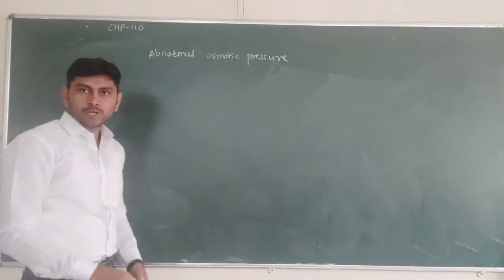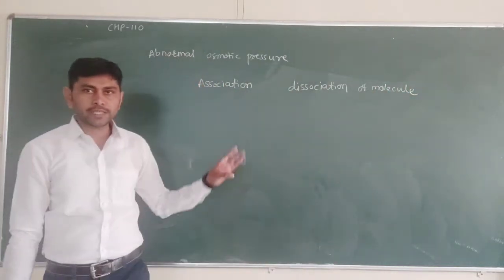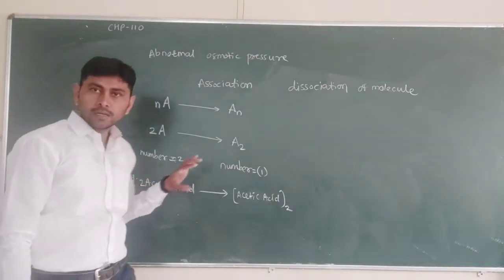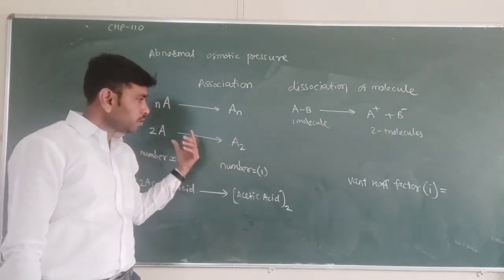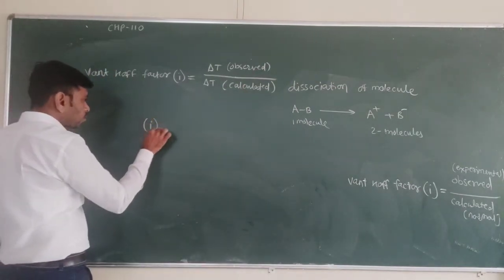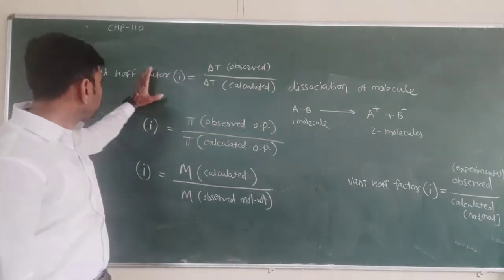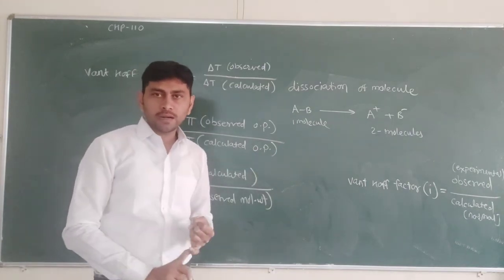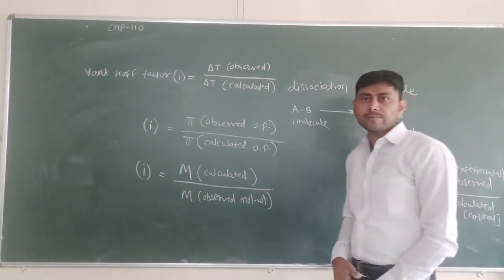L-21 CHP-110 Fundamentals of physical chemistry 1 (Change of State)